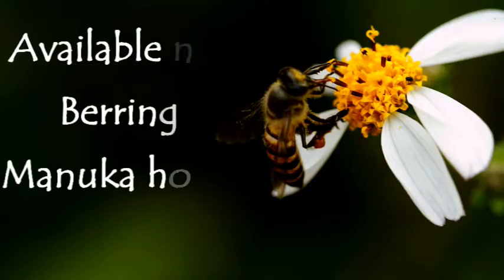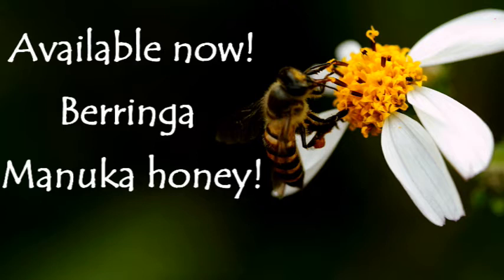Berringa Manuka honey! Now available!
If you are like most and LOVE honey then join me as I chat about this amazing product, Berringa Manuka honey! 😍😍🤩🤩